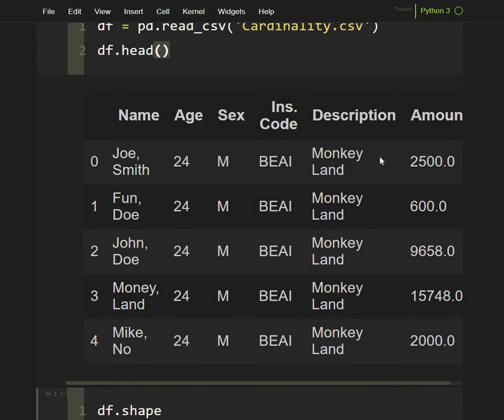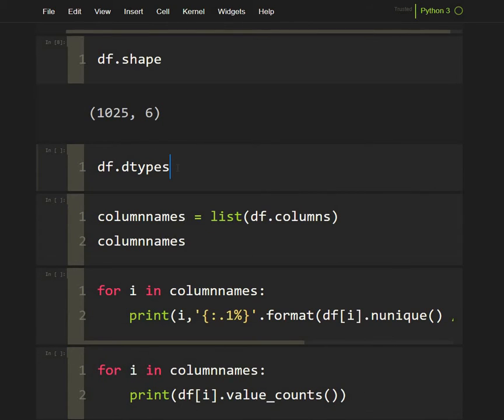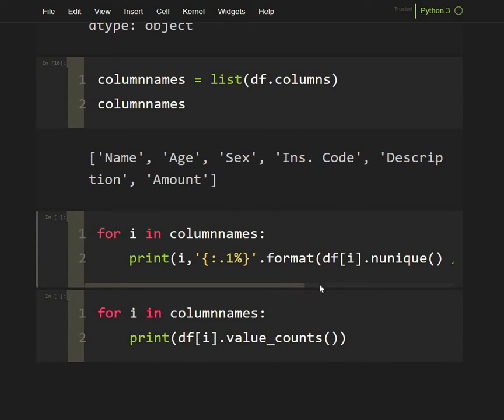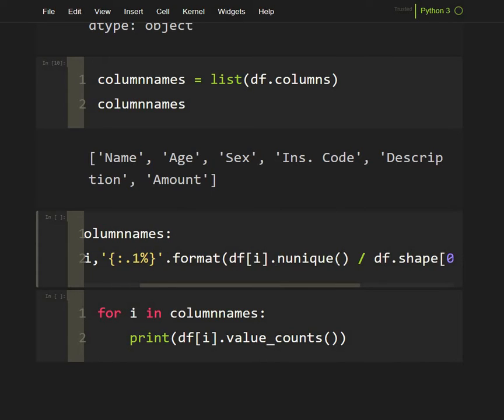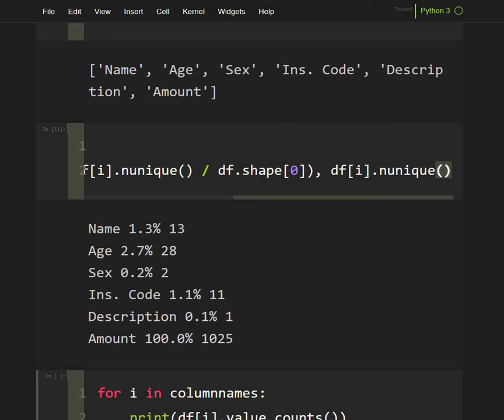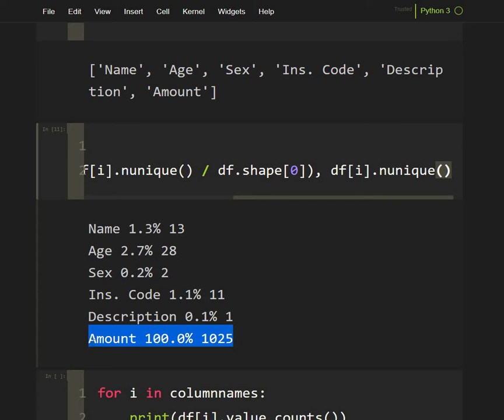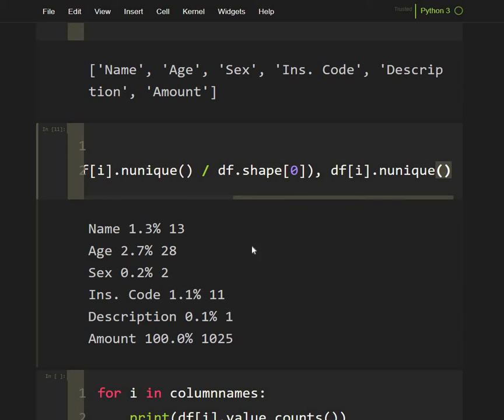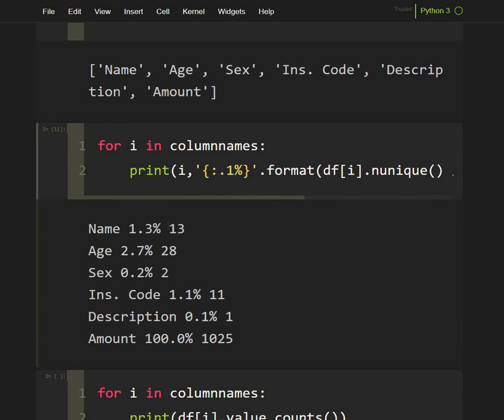Analyze All Data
Data analysis for all data by categorizing all data types.